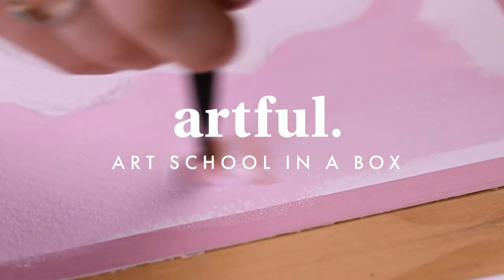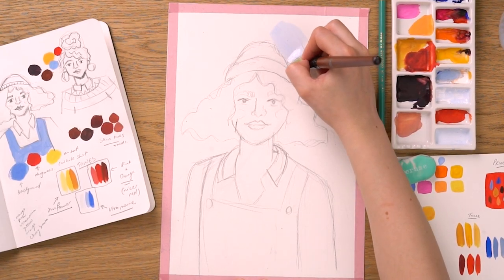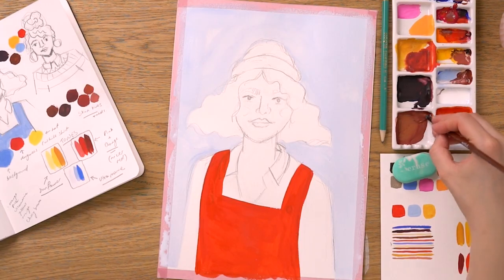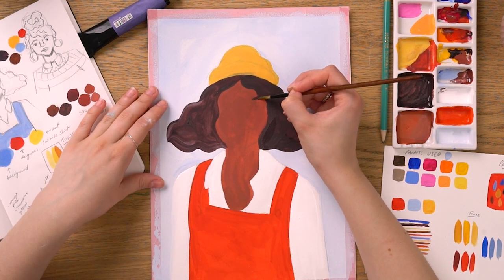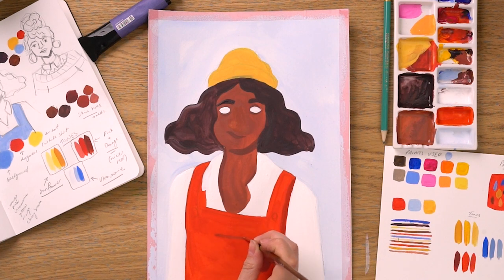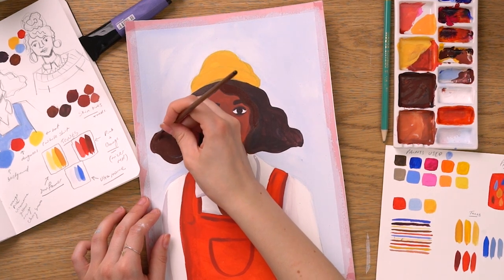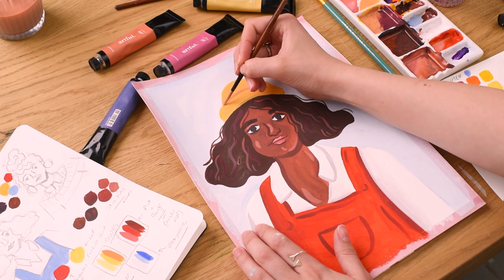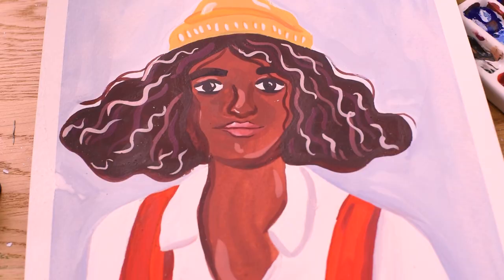Painting a PORTRAIT using GOUACHE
In this video, Alice shows us how she painted a portrait using the Gouache paints from the latest Artful box.

Washi tape
A pencil
Paintbrushes
Gouache paints